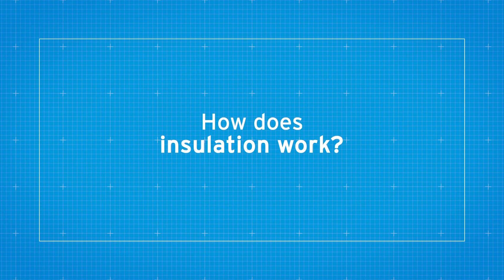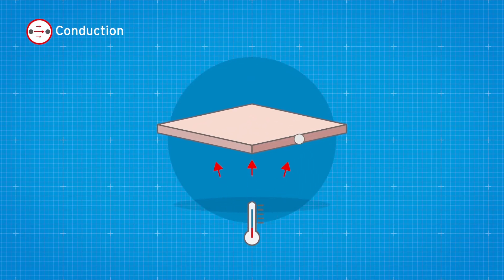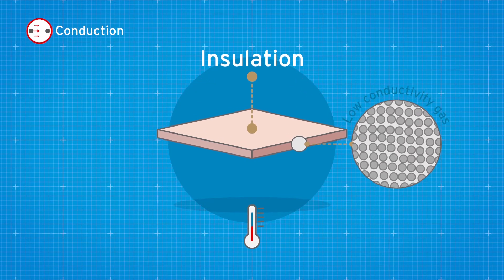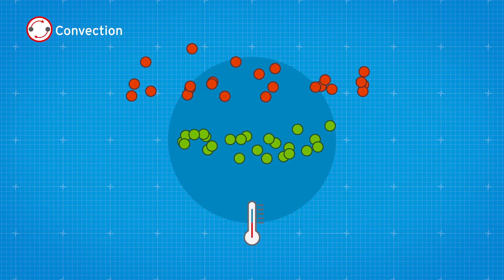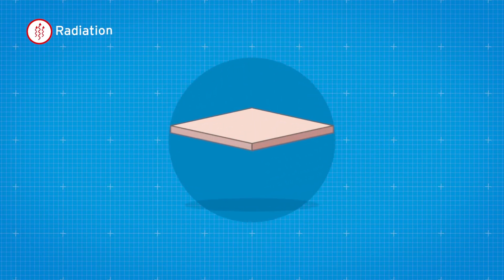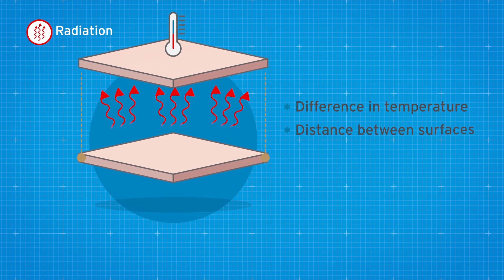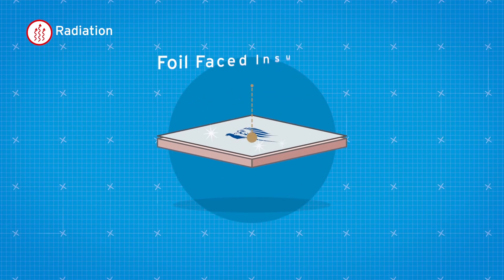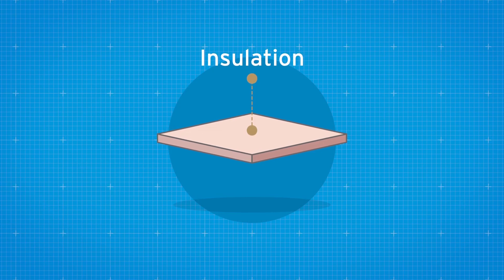How does insulation work?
We explain exactly how insulation works.